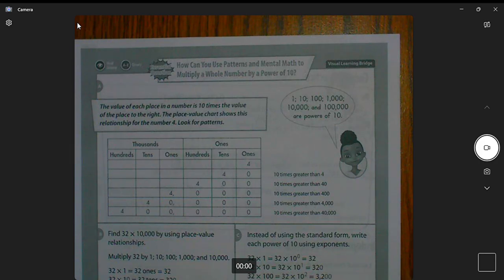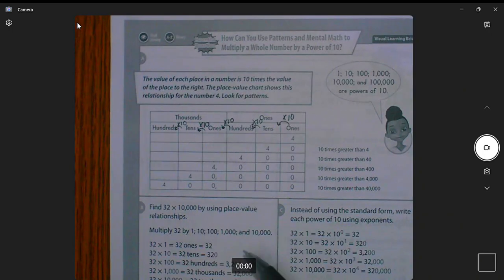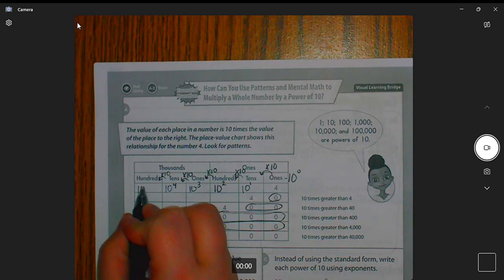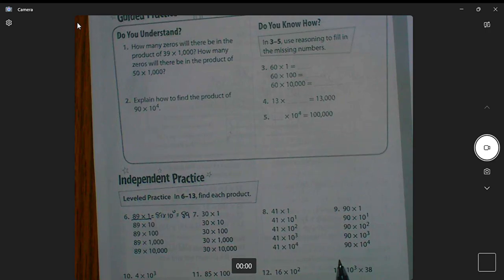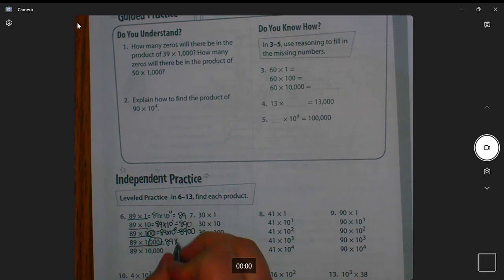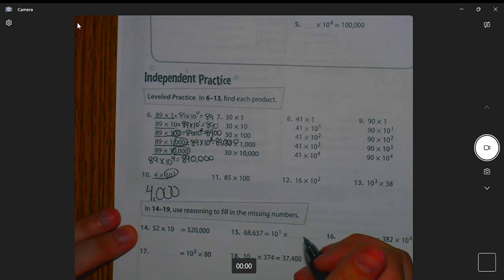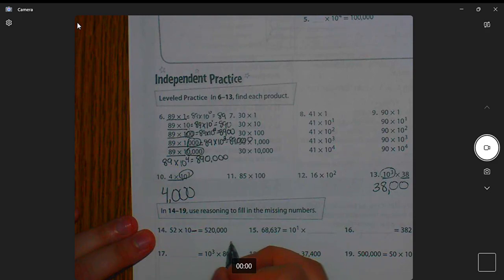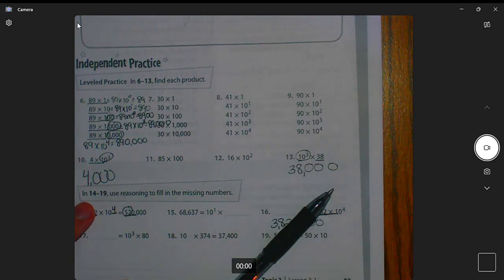Multiply Greater Numbers by Powers of 10